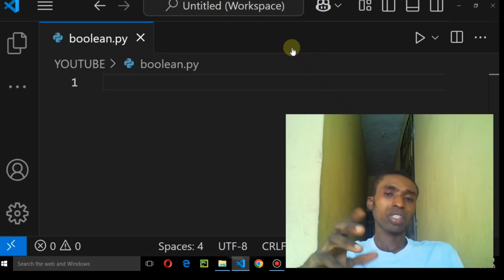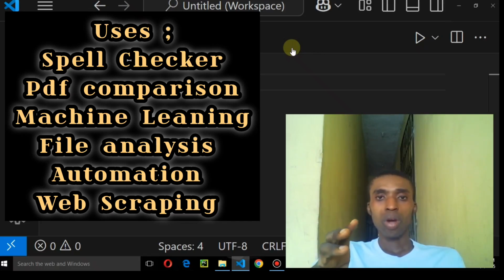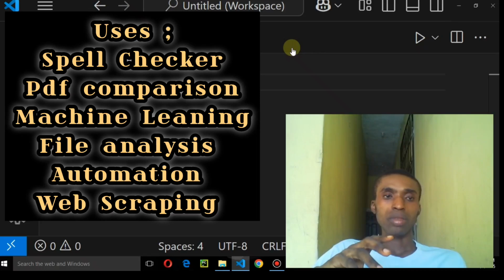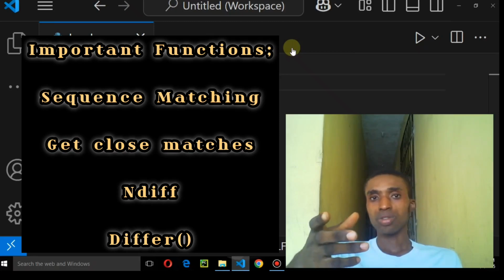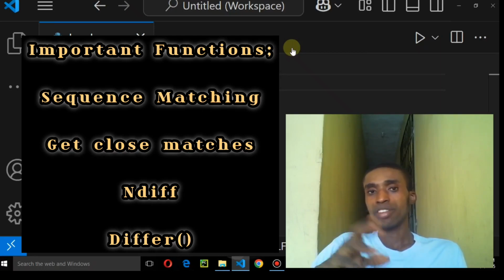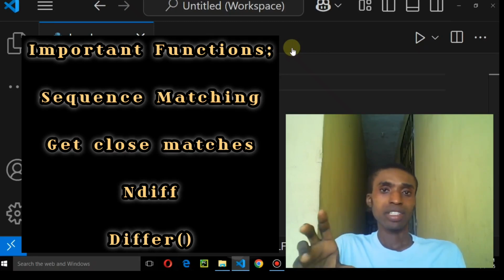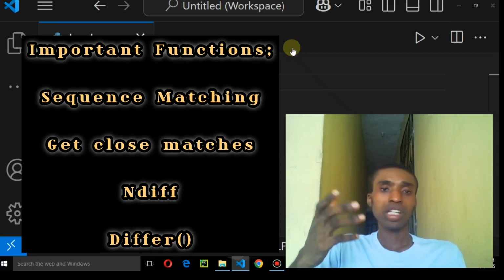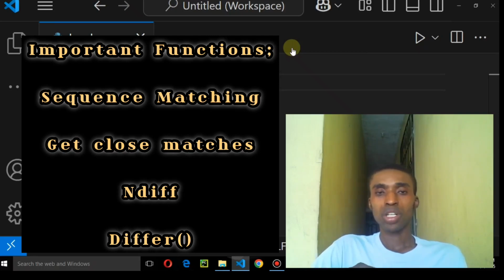Introduction to difflib in Python: A Powerful Tool for String Matching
In this Python tutorial, we introduce you to the difflib module, a powerful library used for string matching and comparison. Whether you're working with text data, need to compare files, or want to find similarities between sequences, difflib has got you covered. We’ll go over how to use the SequenceMatcher class, get_close_matches(), and other useful functions that make it easy to identify differences and similarities in strings.

We’ll start with simple examples to understand how difflib can be used to find the most similar strings, and we’ll explore real-world applications like fuzzy searching, spell-checking, and error detection. By the end of the video, you’ll have a clear understanding of how to implement difflib in your Python projects and make text comparison smarter.